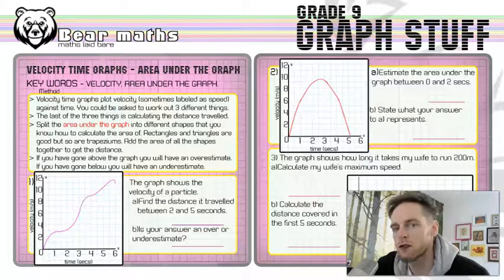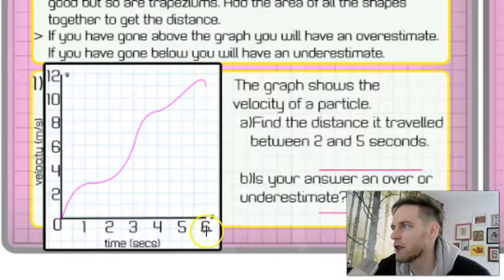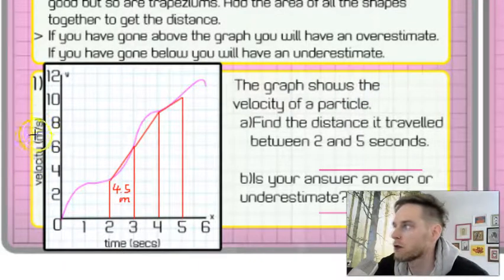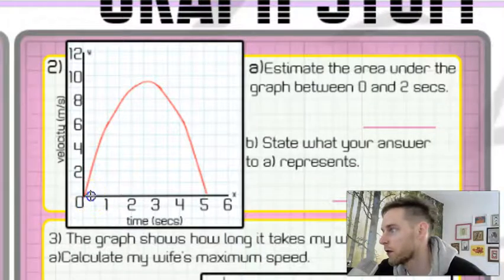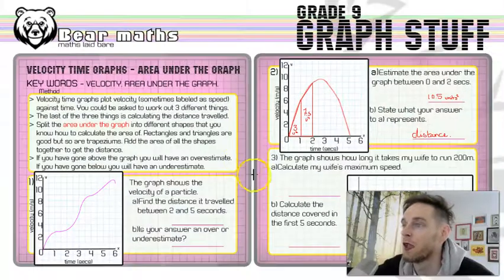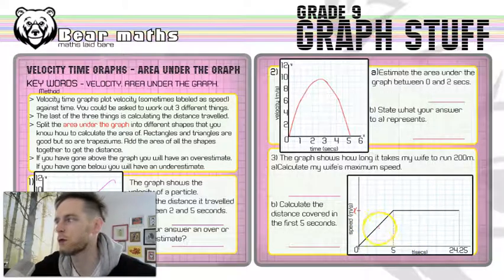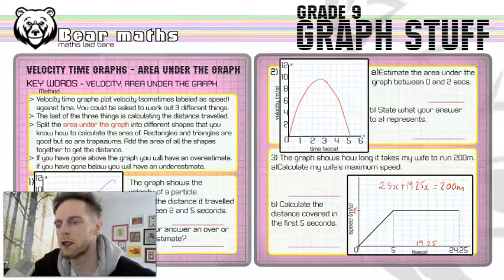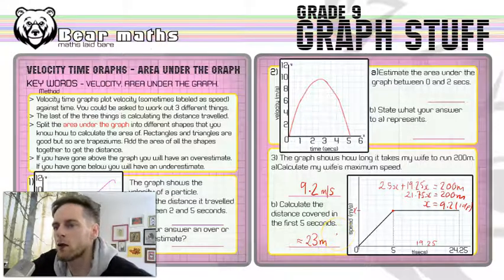103 - Velocity Time Graphs - Area Under the Graph - Grade 9